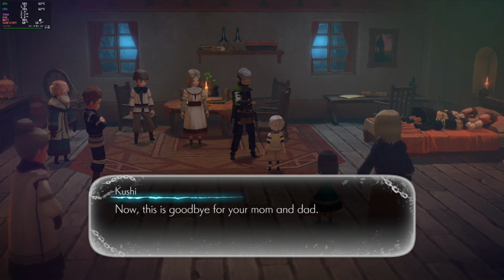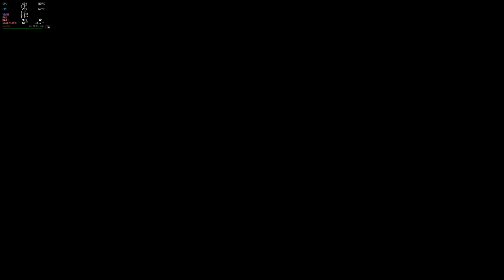Will it Deck? - Oninaki | Steam OS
Welcome everyone to Deck Bros! The channel dedicated to the Steam Deck.

In this series, we'll be testing just about every game in our Steam library from A-Z, showing off our recommended settings to give you the best experience and to answer the question:

Will It Deck?

Timestamps:
0:00 Intro
2:08 Performance of Game
3:32 Game running on Steam Deck Handheld
4:55 Conclusion